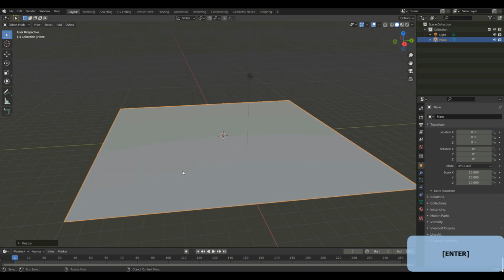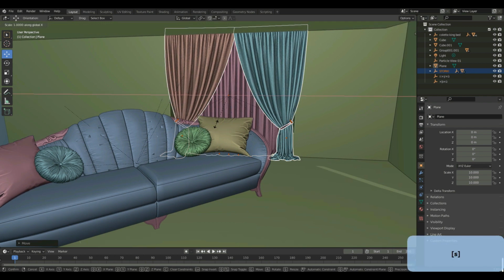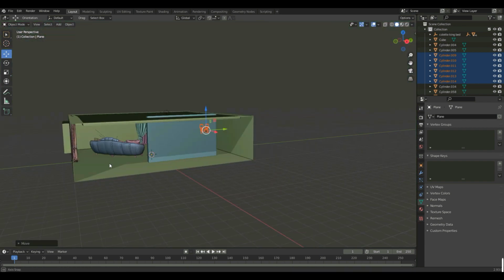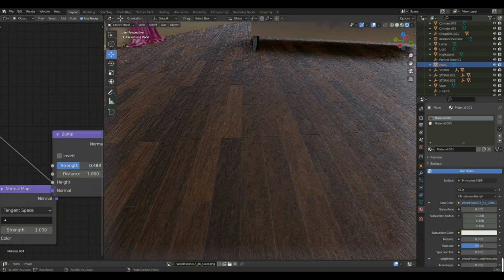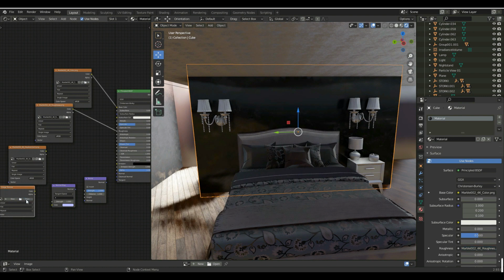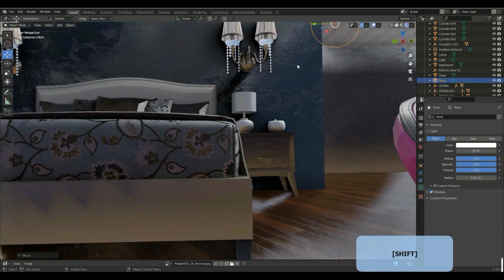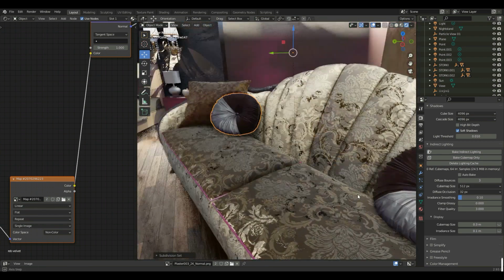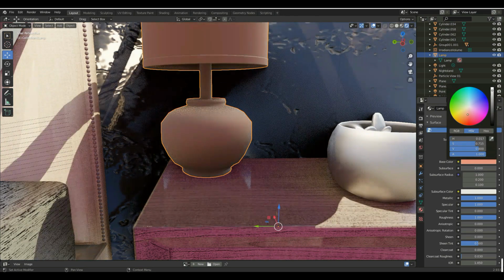Bedroom 3d design tutorial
Hey guys

This is a tutorial of bedroom 3d design in blender software, it's simple and fast and also very easy to learn. You can create your own bedroom in just 30 minutes
Textures: